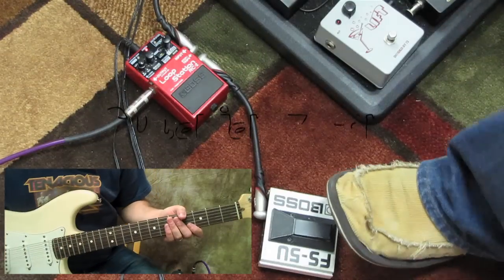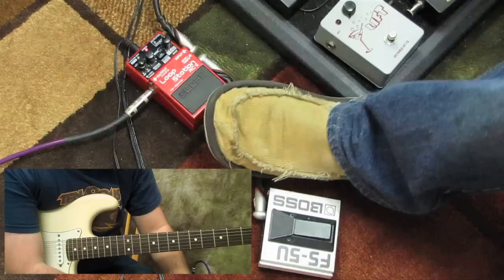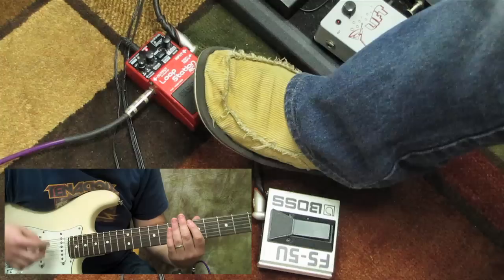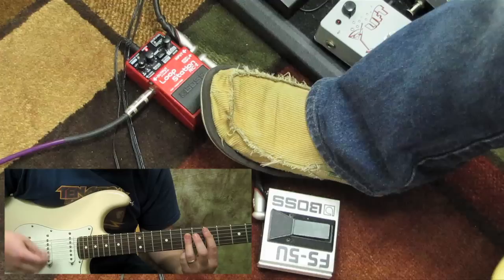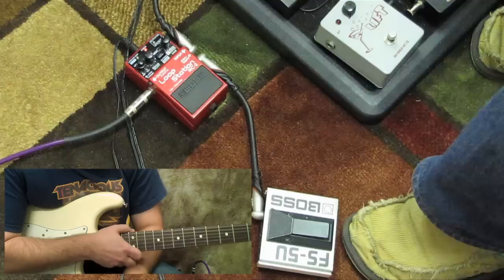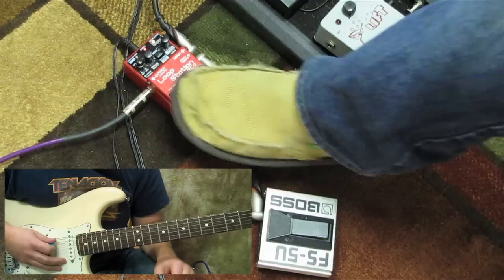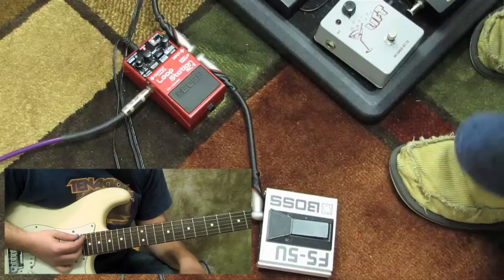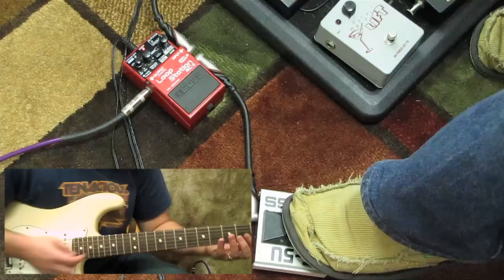Guitar Lessons - Jamtracks - Creating Your Own Loops - Marty Schwartz - Guitar Jamz